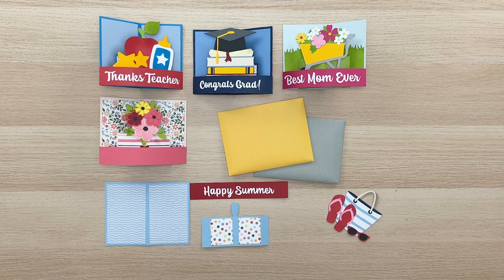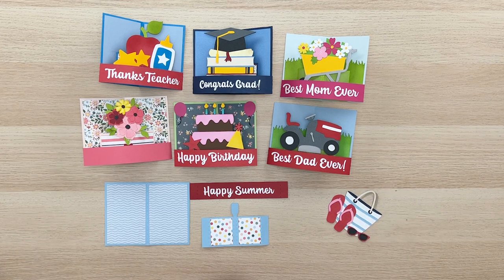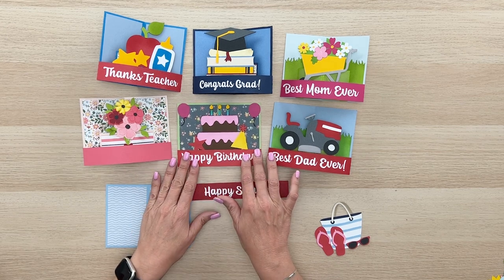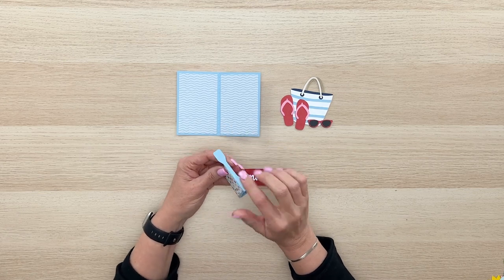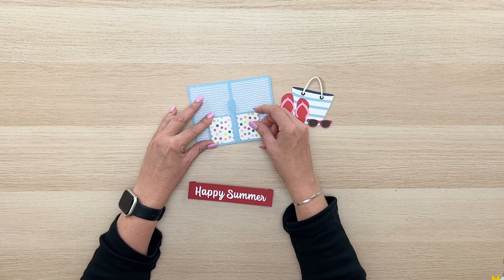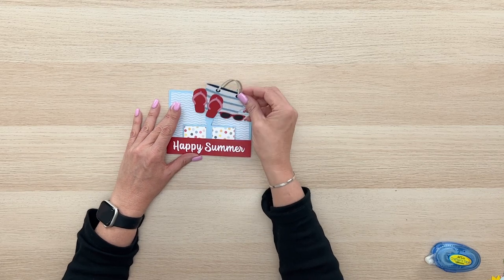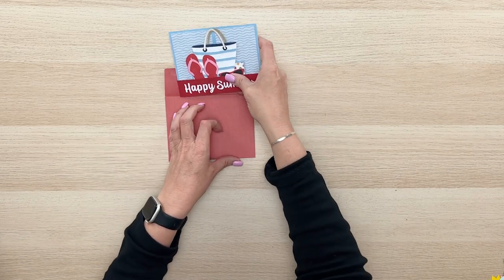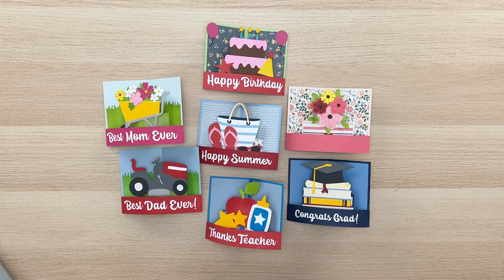Curved Pop Up Card